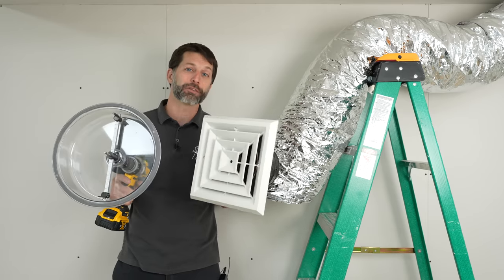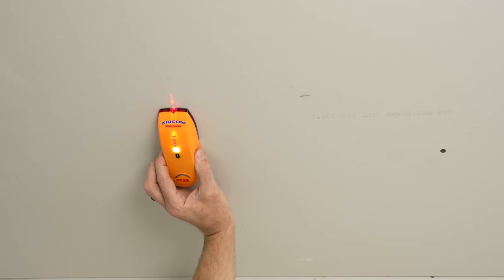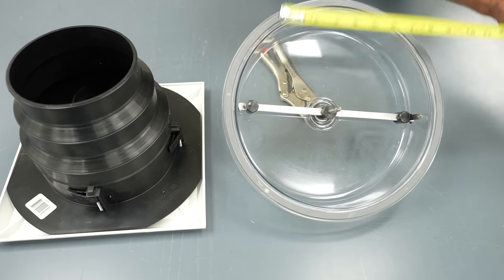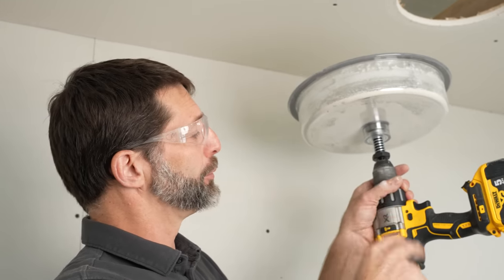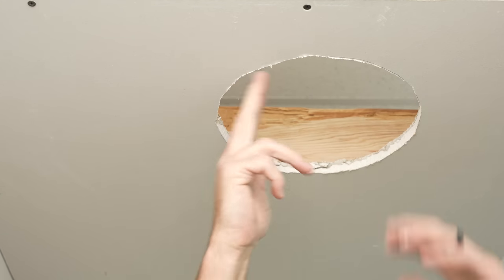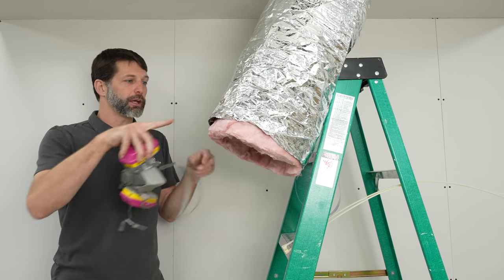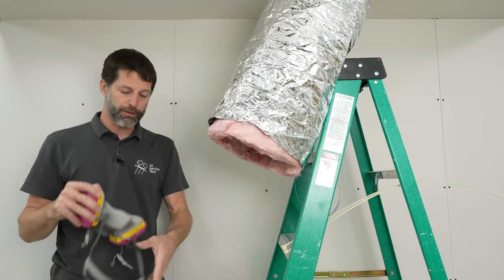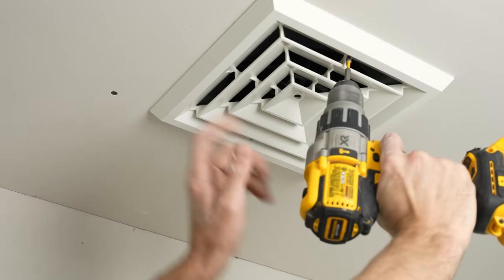Installing an HVAC Supply Register Airtec in the Ceiling! Cutting the Hole, Connecting the Flex Duct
In this HVAC Training Video, I Show the Step by Step Procedure for Cutting a Hole in the Ceiling Without Creating a Mess, Cutting a Supply Register Airtec to the Proper Round Duct Size, Connecting the Round Flex Duct to the Airtec, Mounting the Airtec, and How to Insulate Around the Airtec in the Attic. Remember to Stretch the Flex Duct to Length and Hang the Flex to Avoid Causing Airflow Restrictions! Supervision is needed by a licensed HVACR Tech while performing tasks as Experience and Apprenticeship garners Wisdom and Safety.

Adjustable hole cutter with dust guard
3" Mastic Foil Tape
(25) Malco 36" long white cable ties
Malco Cable Tie Tensioning Tool
4-way Airtec